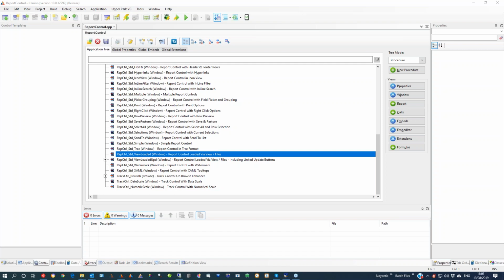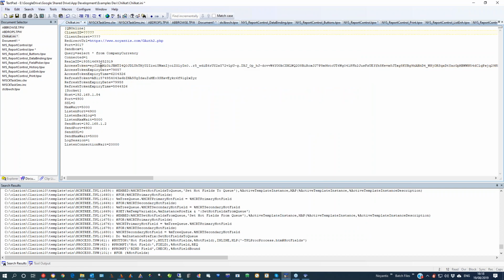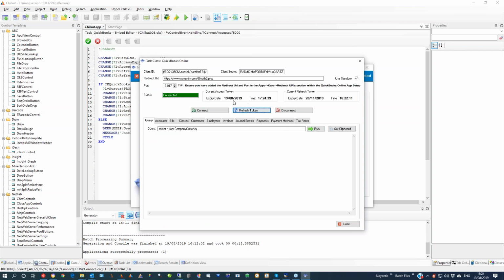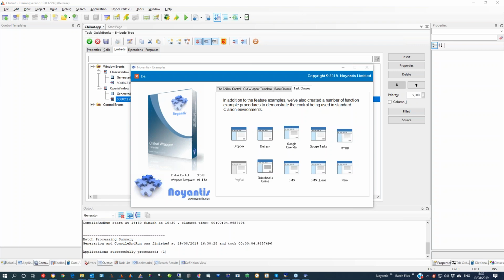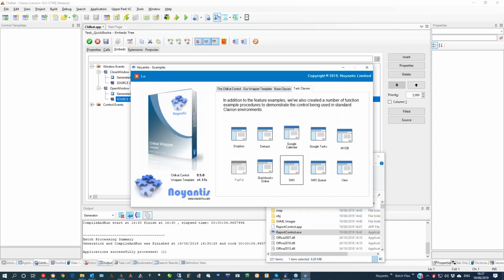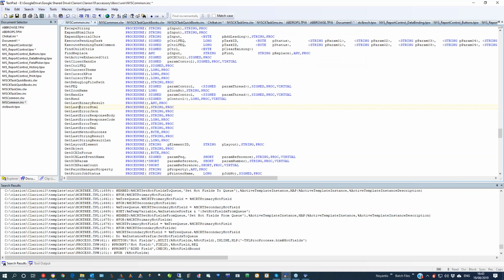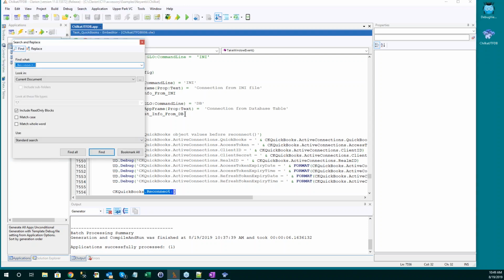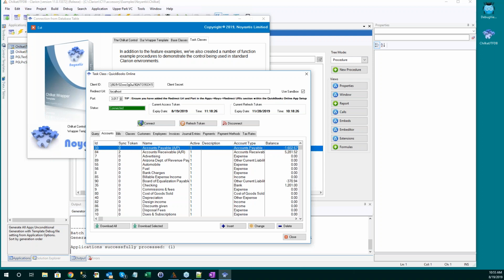Noyantis Usergroup Meeting - 2019-08-19